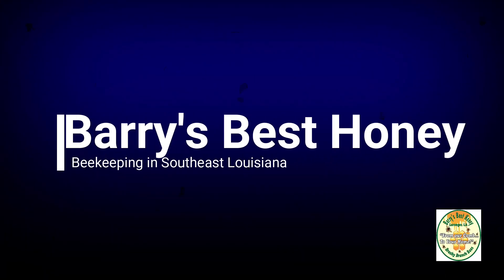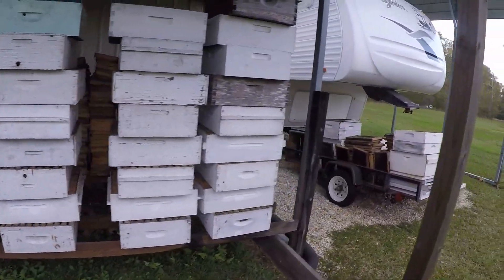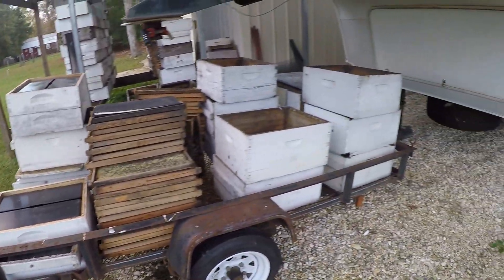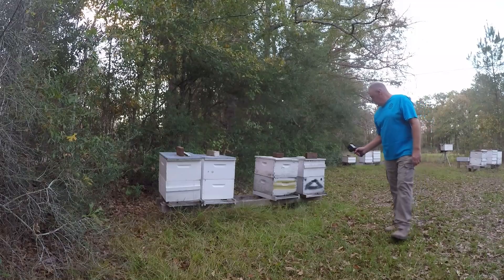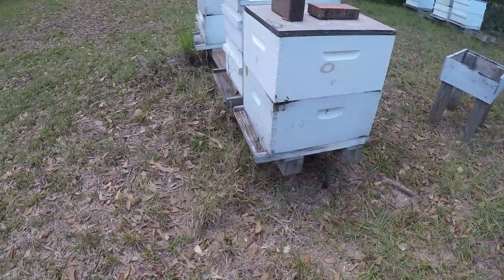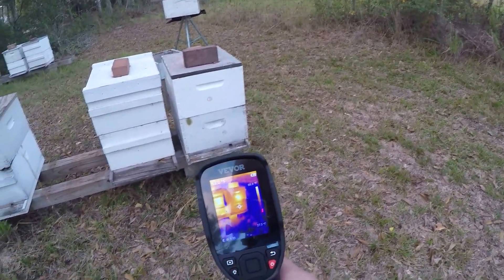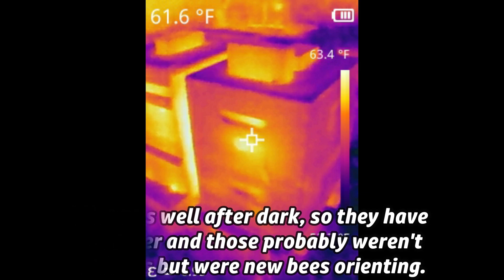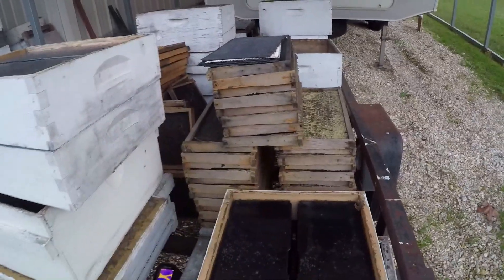Winter Beekeeping | Keeping it Simple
The season is over and winter is approaching. I'm on somewhat of a break for a short time and then the work starts up again, but even if I'm on a break, I still need to do a visual check on the bees. Come along and I'll show you the simplicity of my December walk through to check on my bees and I'll give a small preview of the work that's coming up soon.